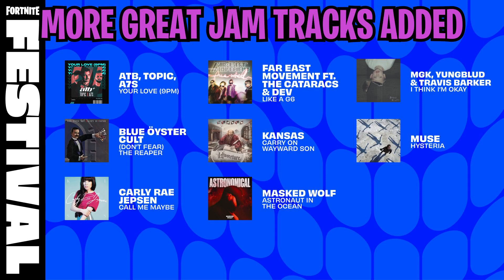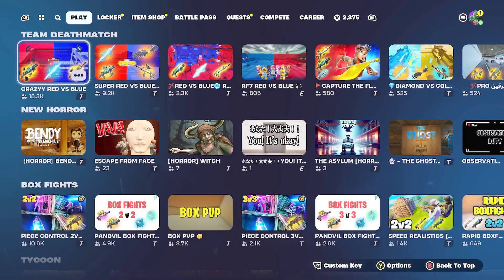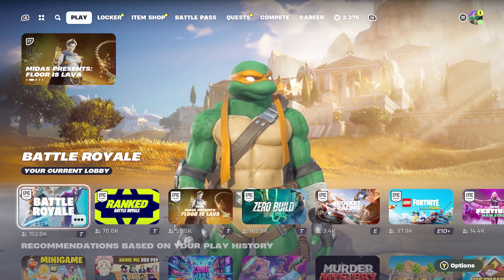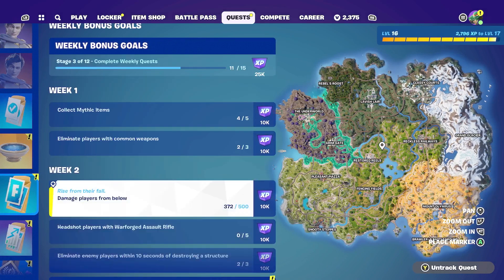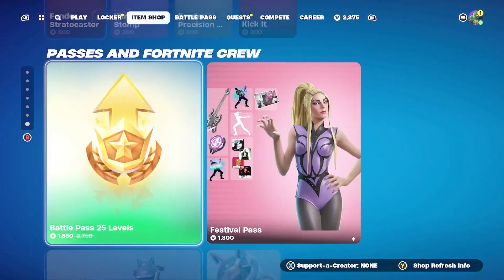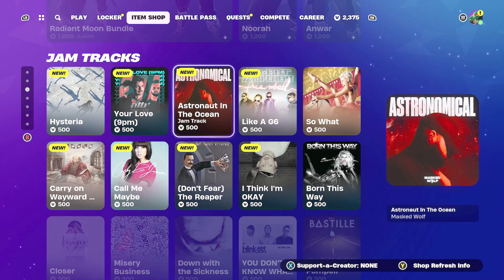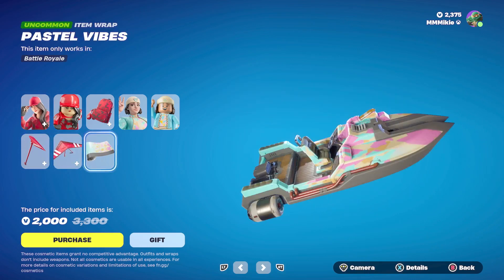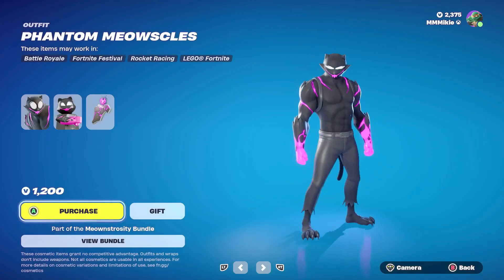Daily Fortnite Podcast 2114 - New Jam Tracks and New Manic Outfit